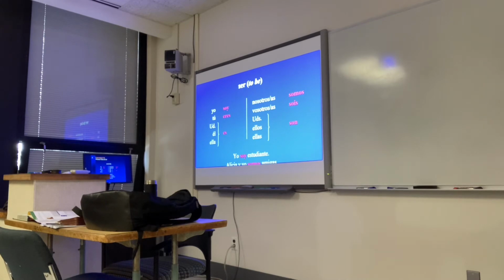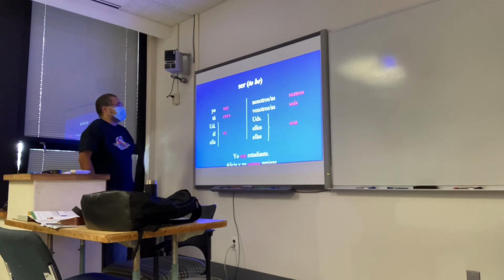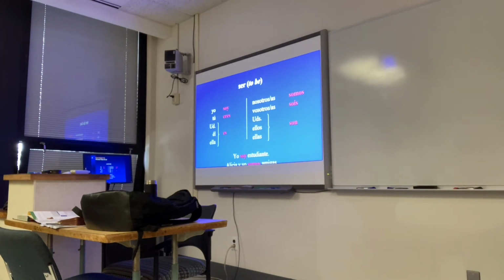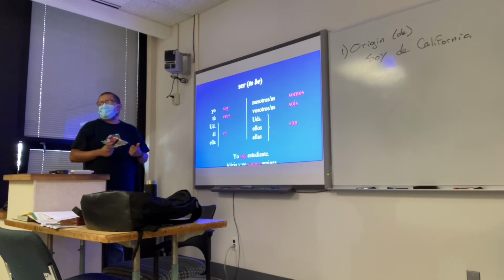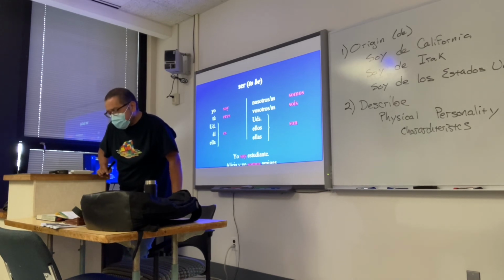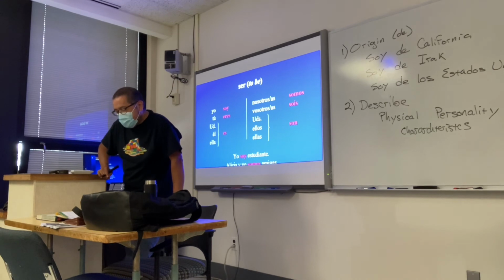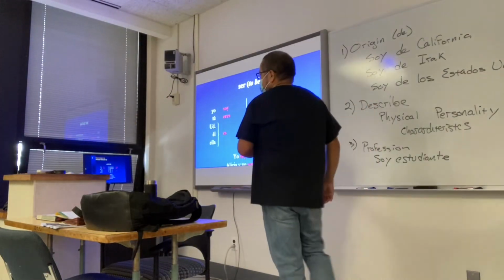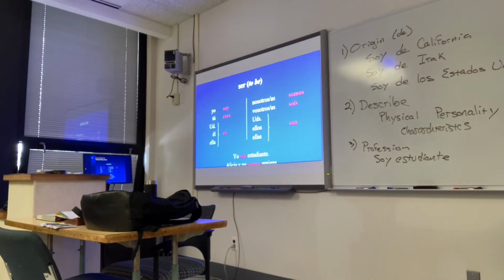Spanish 101 September 7